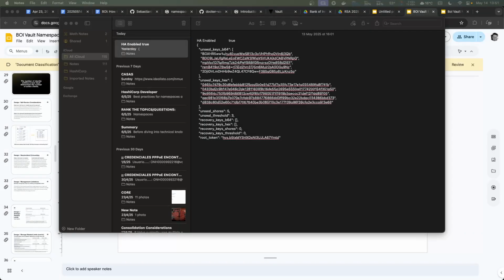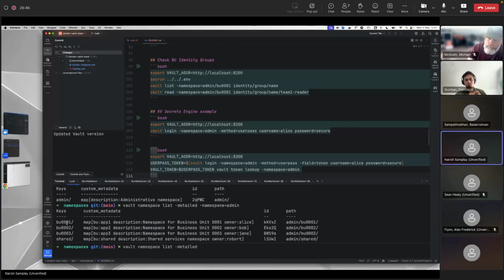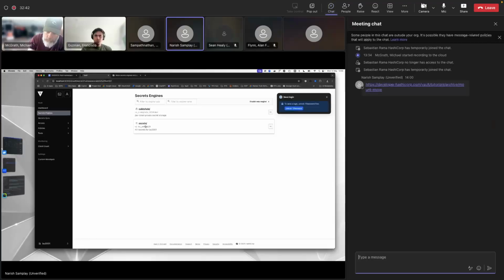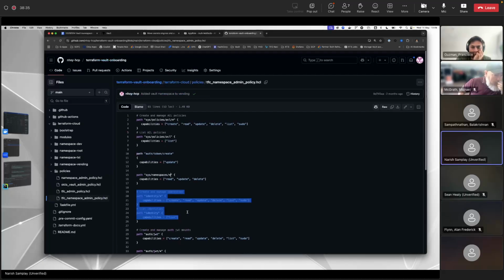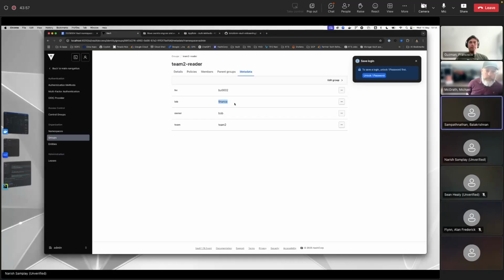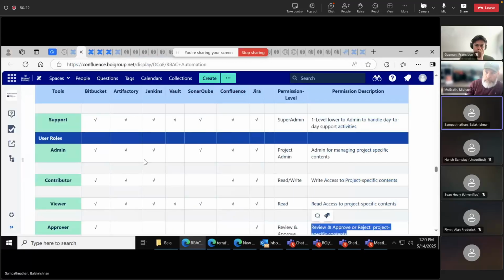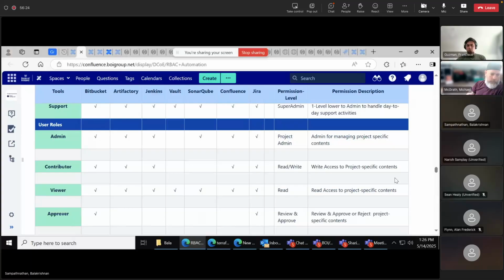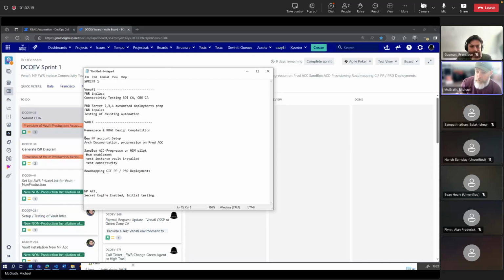2025 05 14 13 51 12 BOI